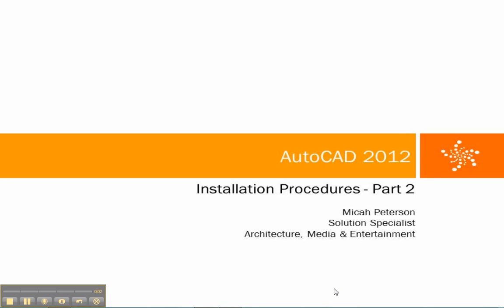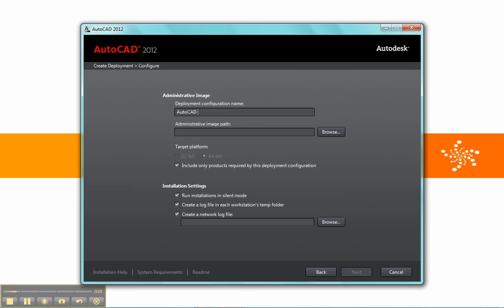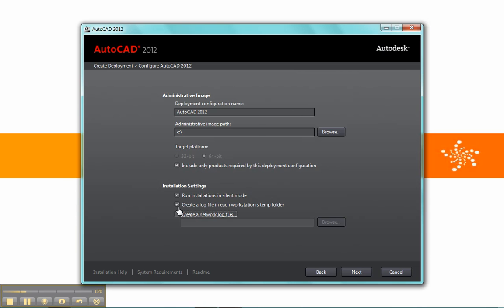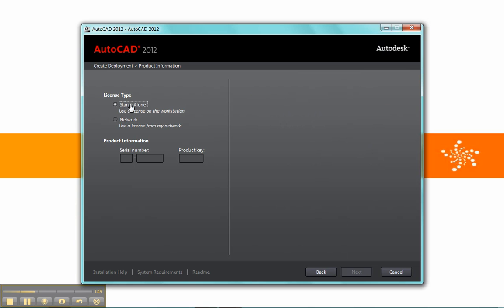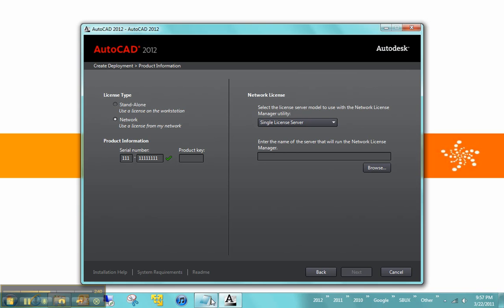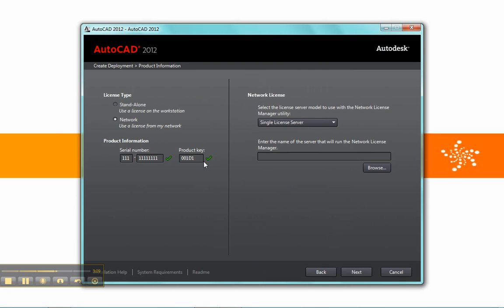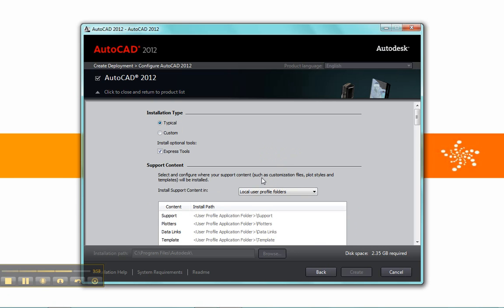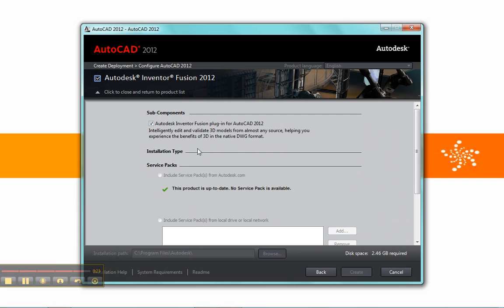Demo: Installing AutoCAD 2012 - Part 2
This video will look at the process for creating a deployment using the AutoCAD 2012 installer.